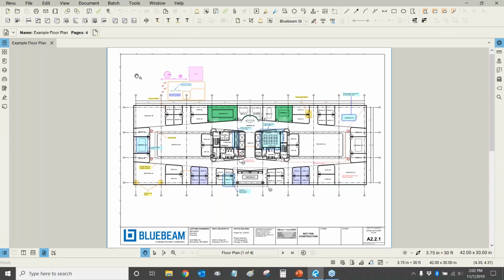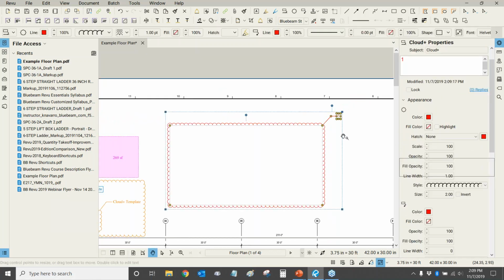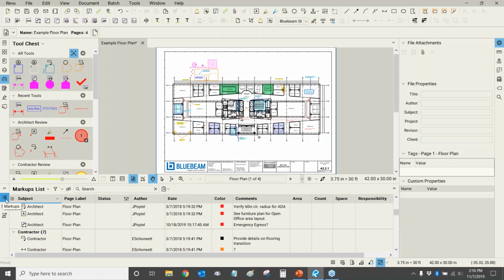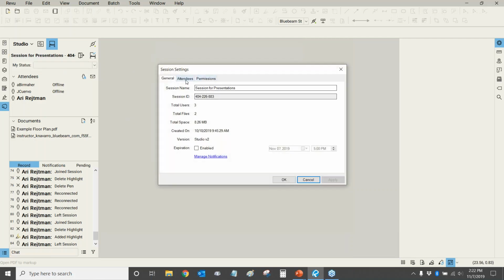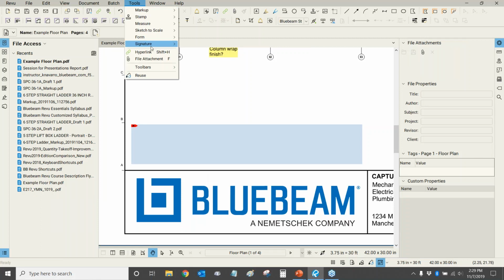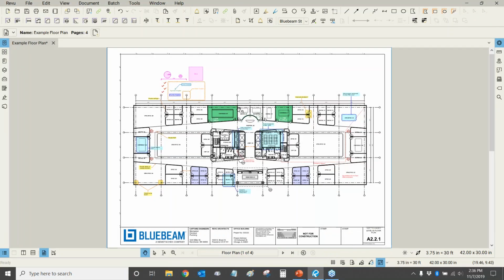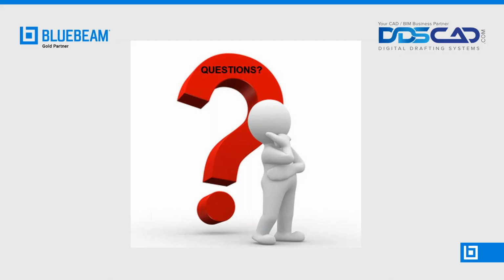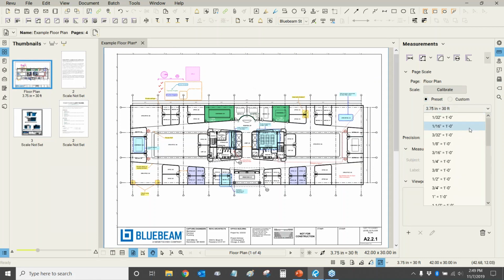What's New in Bluebeam Revu 2019 Webinar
Join us for our webinar to learn how the new and improved Bluebeam Revu 2019 will help you reduce errors and rework, standardize workflows, and get the job done faster than ever before. Improved speed, enhanced takeoff functionality, and a new deployment tool will help you quickly roll out Revu across teams.